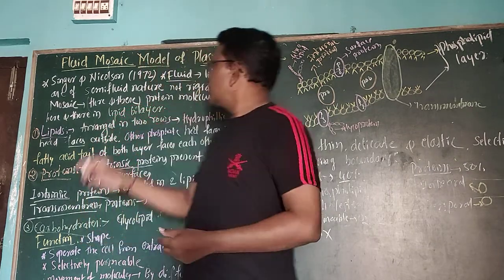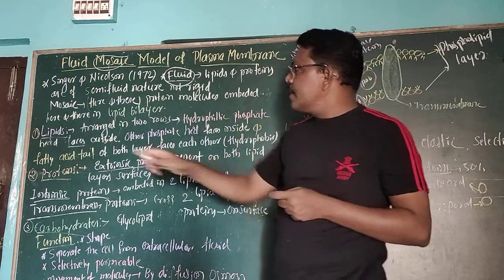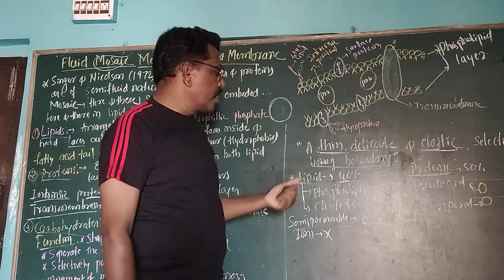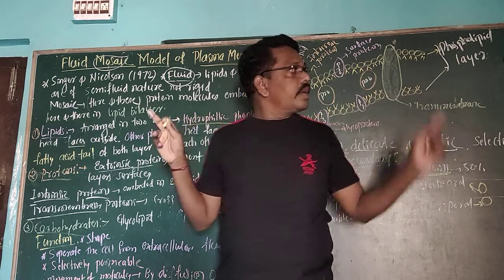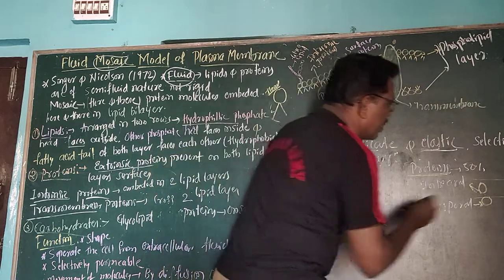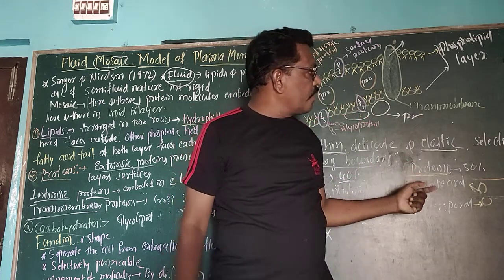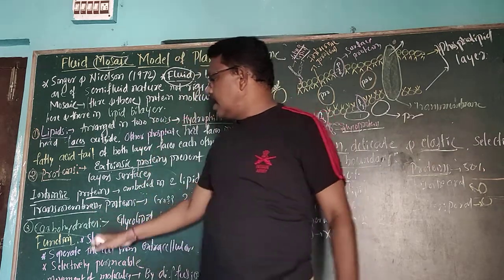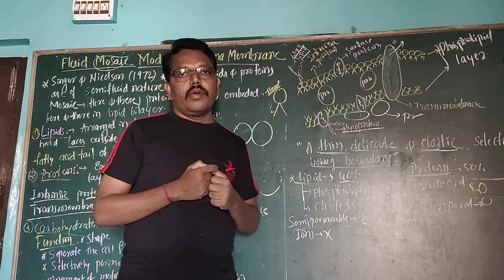Cell Biology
Fluid Mosaic Model of Plasma Membrane